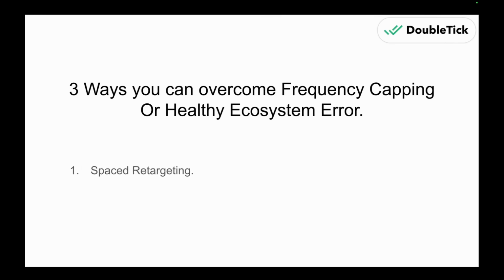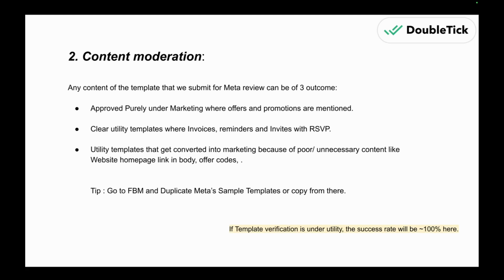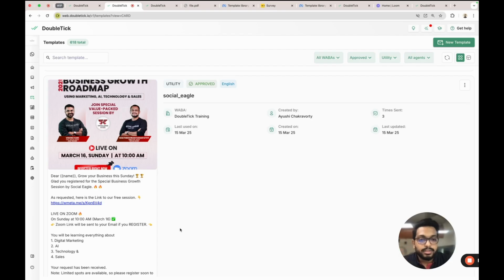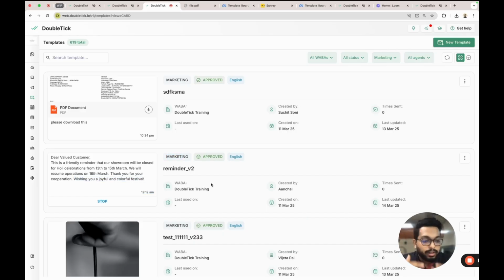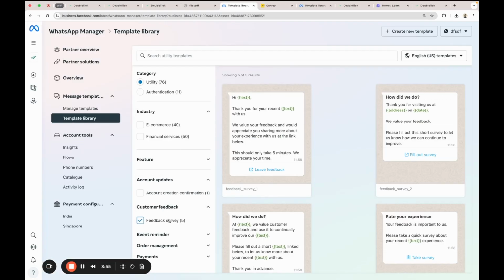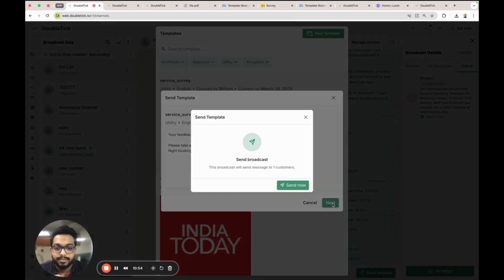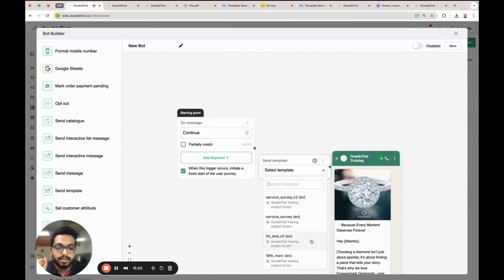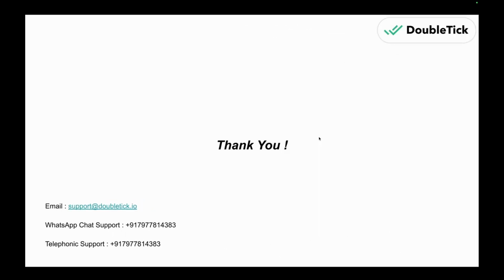How To Address META's Frequency Capping / Healthy Ecosystem Issue.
Are you a marketer or WhatsApp API user facing Meta’s Healthy Ecosystem restrictions or Frequency Capping?

Here are 3 best practices to help you tackle and overcome them effectively.

First, understand this: Frequency capping and the Healthy Ecosystem framework are not issues — they are mechanisms built into Meta’s algorithm to predict the outcomes of marketing message delivery to end users.

This system is designed to:

Ensure WhatsApp users enjoy a superior experience,

Maximize engagement with business messages,

And help businesses optimise marketing spend by preventing the delivery of templates unlikely to yield strong returns.